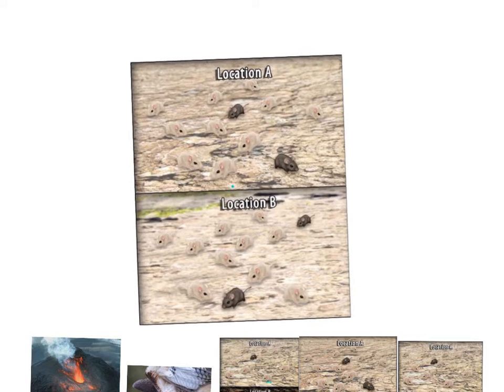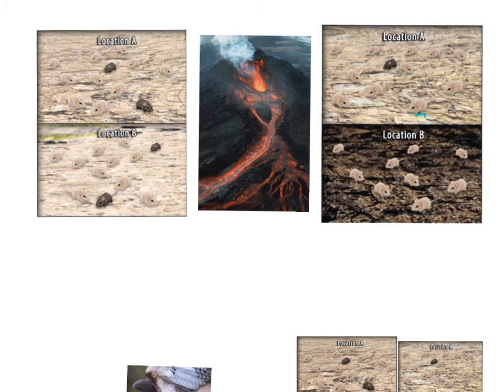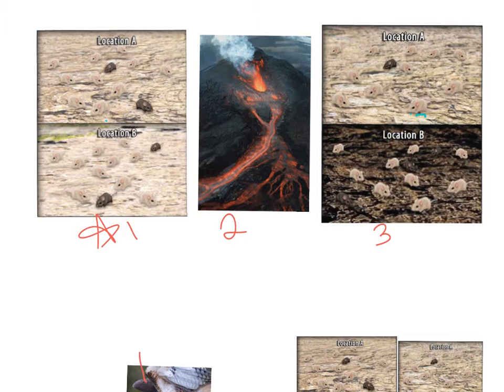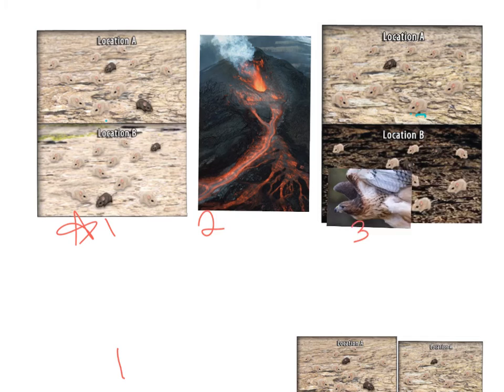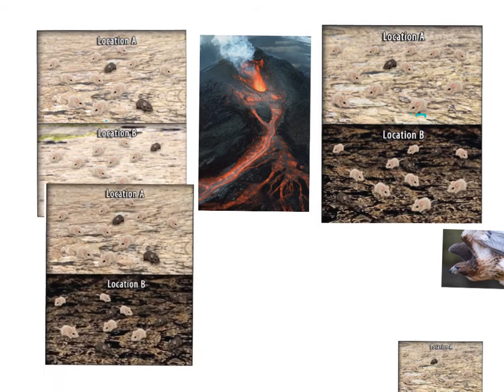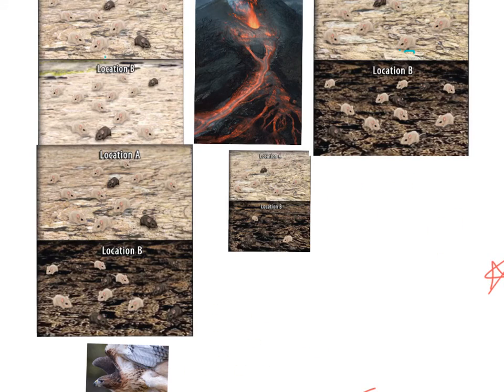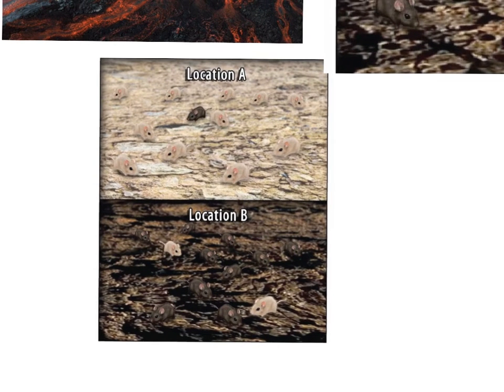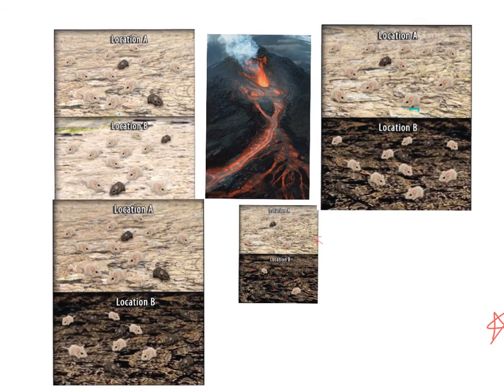Pocket mouse review